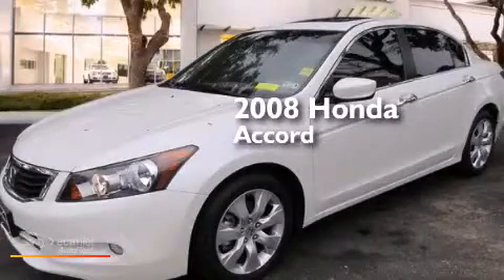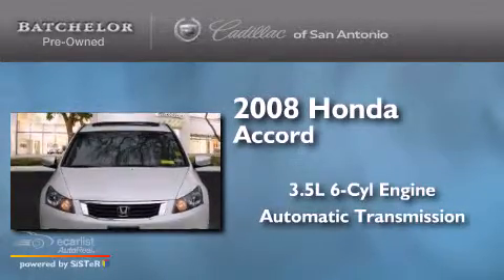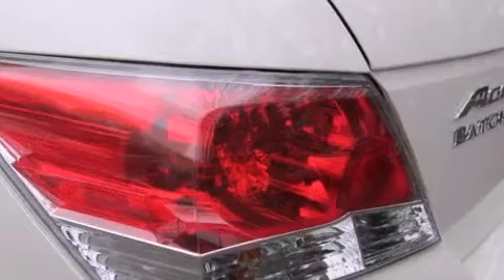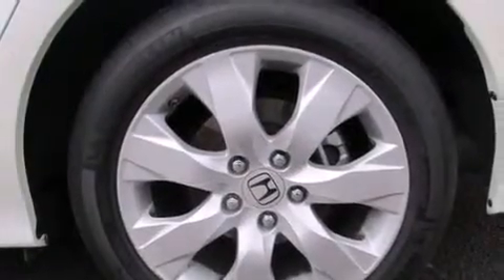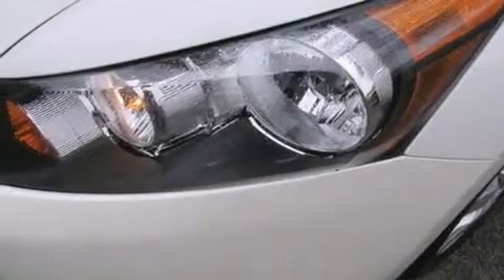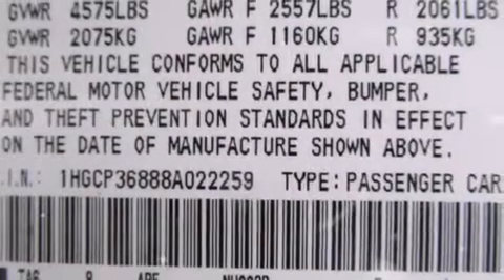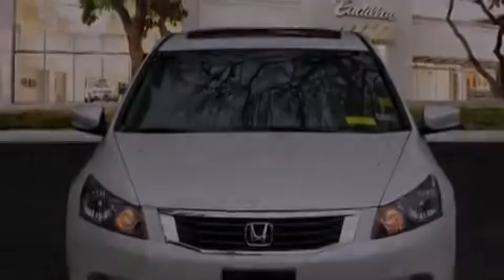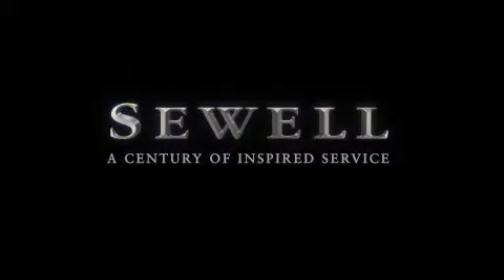2008 Honda Accord Sdn San Antonio TX 78230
We've been honored to serve the San Antonio TX area , we promise that your experience at our dealership will exceed your expectations ! Year : 2008 Make : Honda Model : Accord Sdn Engine : 3.5L SOHC MPFI 24-Valve i-VTEC V6 Engine Trans . : Automatic Exterior : White Interior : Tan Ken Batchelor of San Antonio Pre-Owned IH-10 W San Antonio , TX 78230 Mission We will provide the best vehicle sales and service experience for our customers . We will do this in a way that will foster the continuous improvement of our people and our company . We will be a top-performing , thoroughly professional and genuinely caring organization in all that we do . Values We will strive for constant improvement and innovation in all that we do . We will earn and re-earn the goodwill , trust and confidence of our customers and colleagues every day . The highest ethical standards will guide everything we do . Used 2008 Honda Accord Sdn San Antonio TX